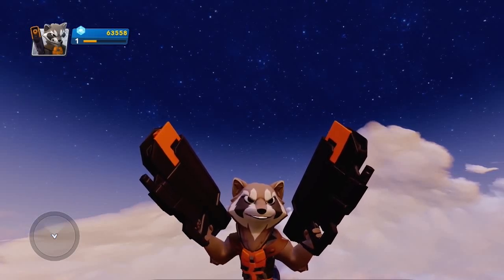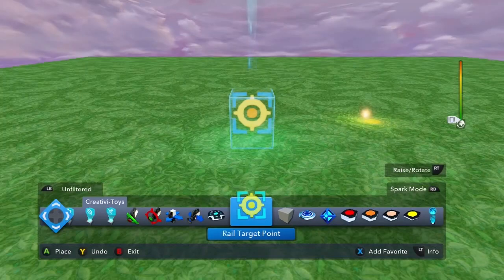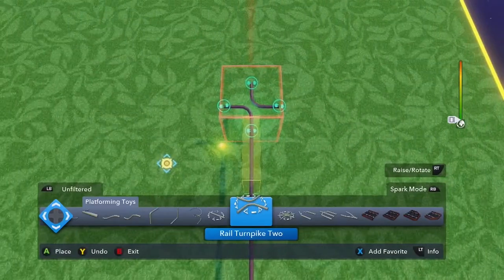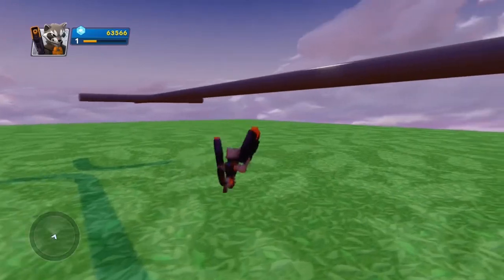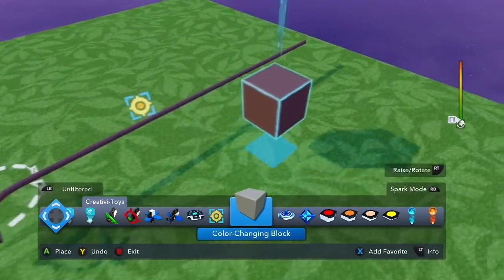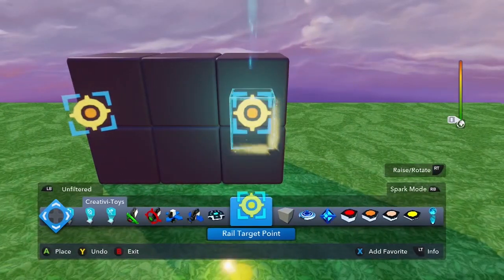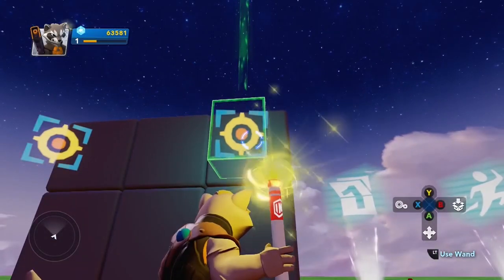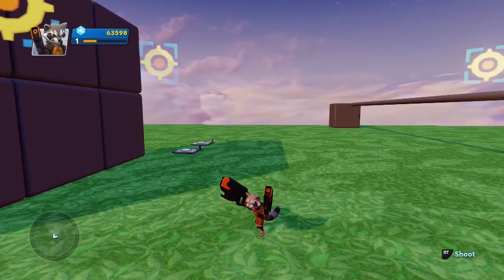How to use the Rail Target Point - Disney Infinity 2.0 Video Tutorials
This tutorial will teach you how to use the new Rail Target Point toy in the Disney Infinity 2.0 Toy Box.